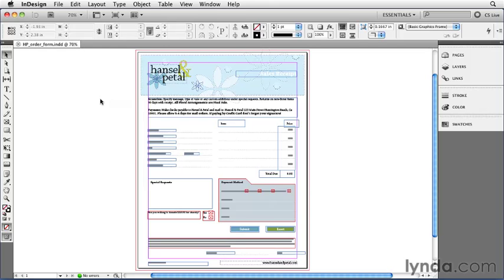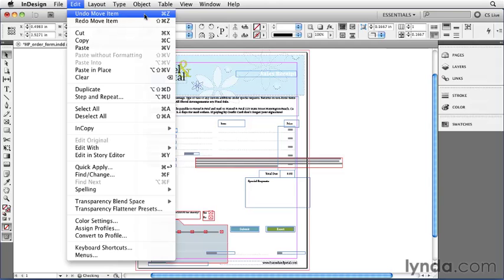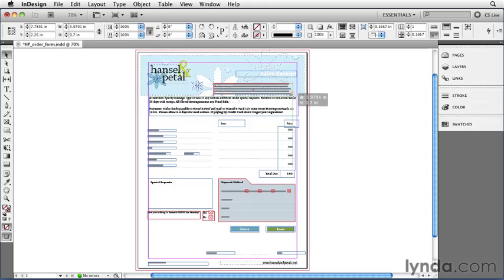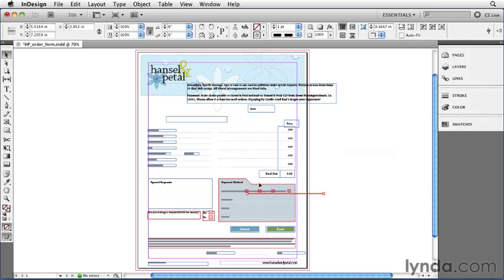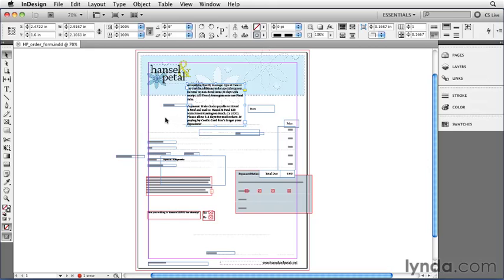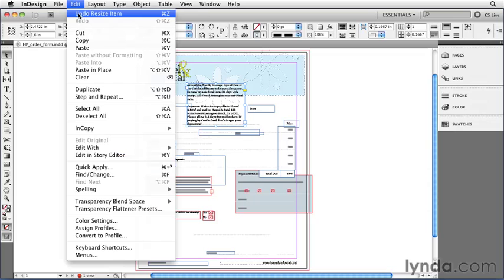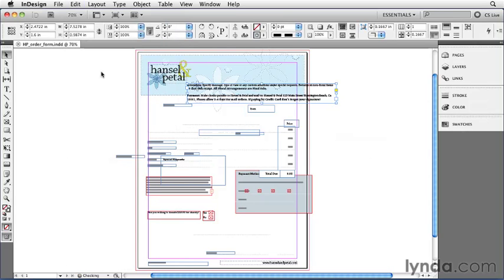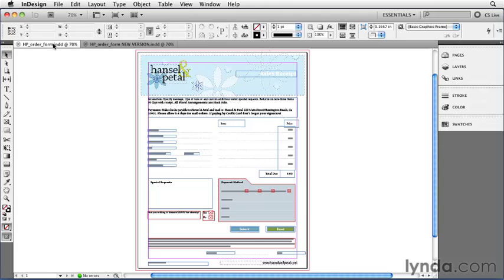59967 03 03 SC11 undo